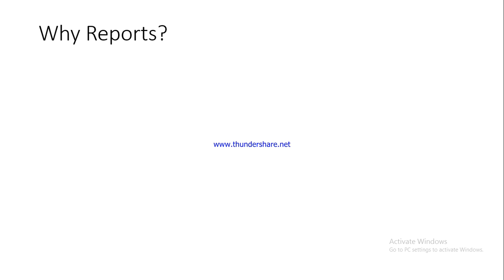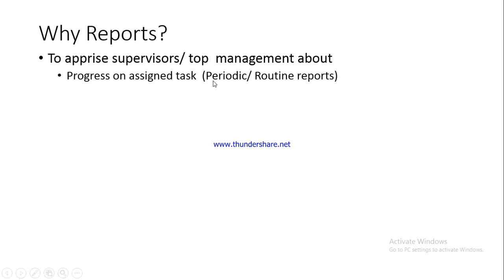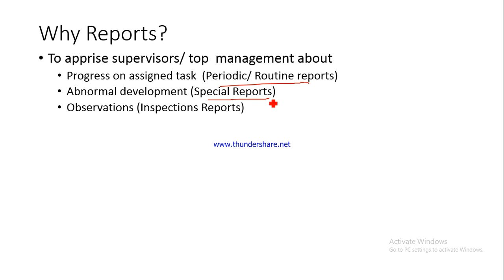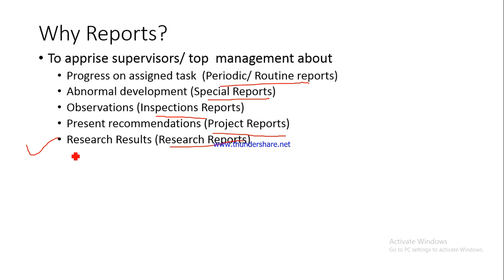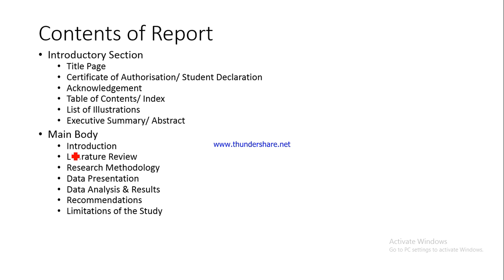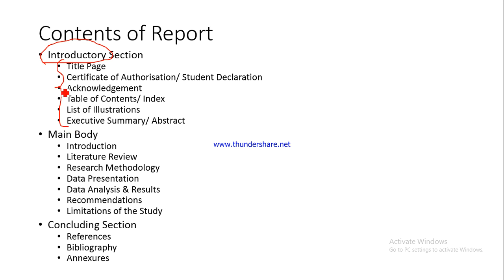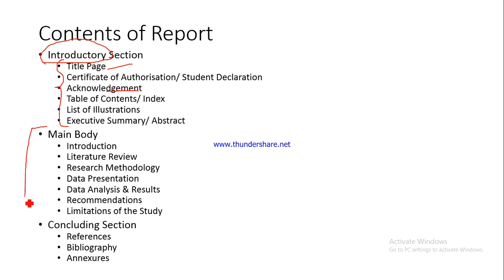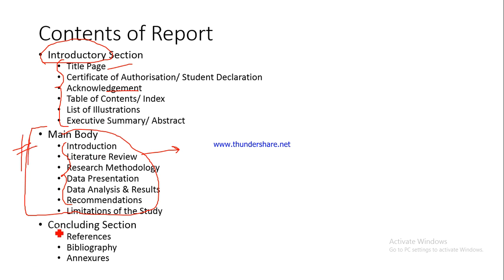(1) Technical Reports (1)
(1) Technical Reports (1): Use In Organisations; Contents of A Report